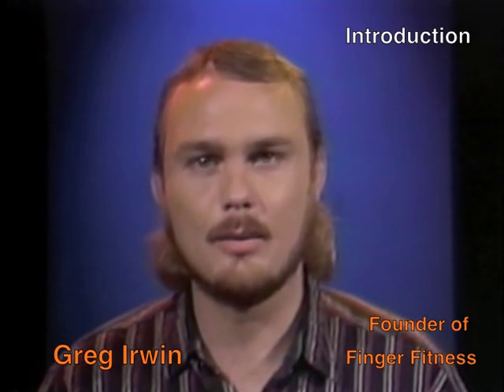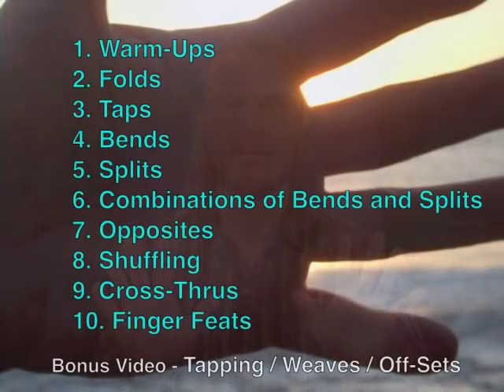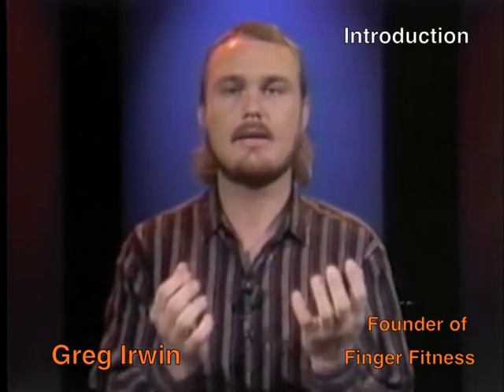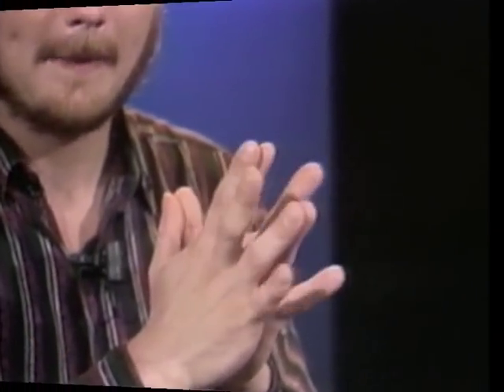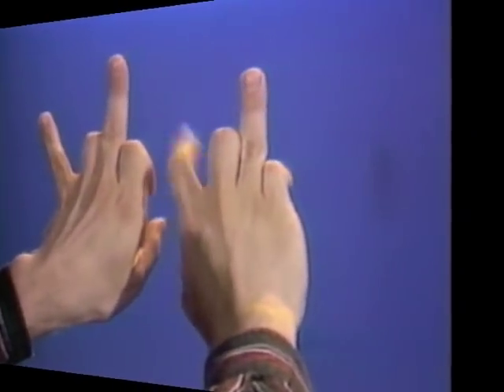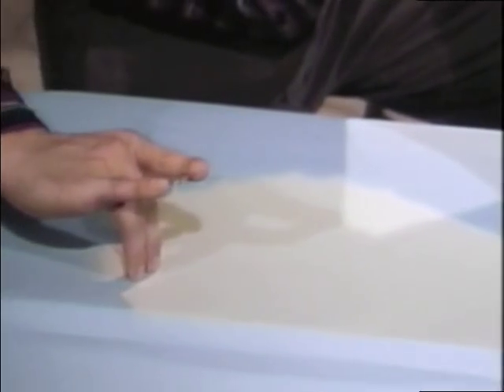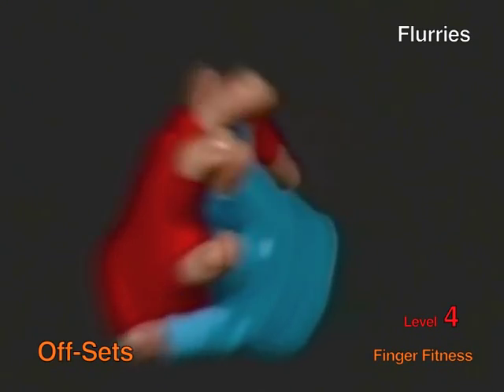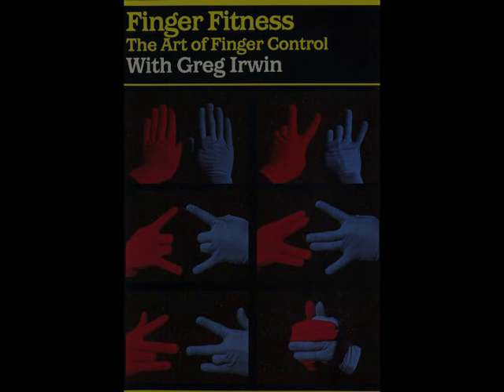Revised 2011 Finger Fitness Video Overview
Finger Fitness is an exercise concept developed by Greg Irwin to help improve the strength, dexterity and coordination of your hands. It is great for musicians, typists, athletes, video gamers etc. This video is a quick overview of the revised 1988 FINGER FITNESS video "The Art of Finger Control" NEW EXERCISES / ADDED MUSIC / NEW GRAPHICS / ALL EXERCISES LEVEL CODED to go with the rest of the video series / SUGGESTIONS FOR USE by and Certified Hand Therapist.
Length: 37 Minutes - Direct Download only $12.95 -  You can also download
the accompanying E-book "The Art of Finger Control"

Link Below for all downloads available

For more information about Greg Irwin or other Finger Fitness DVDs or Downloads please